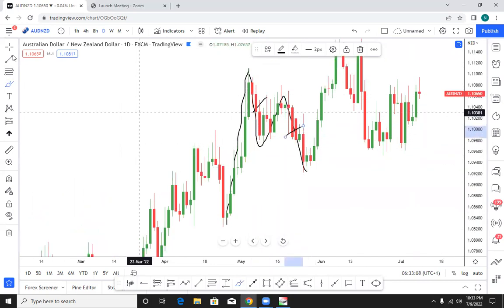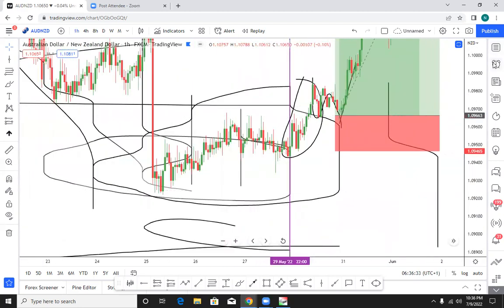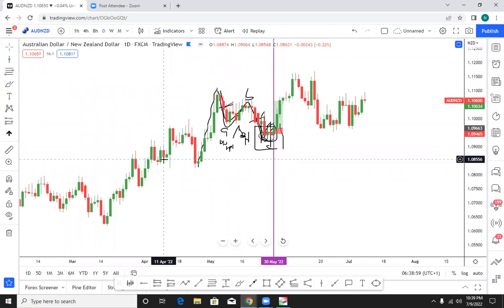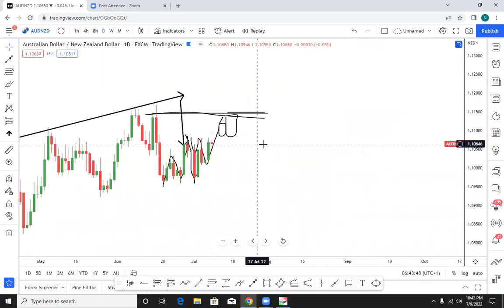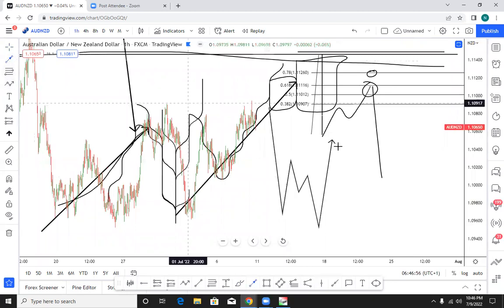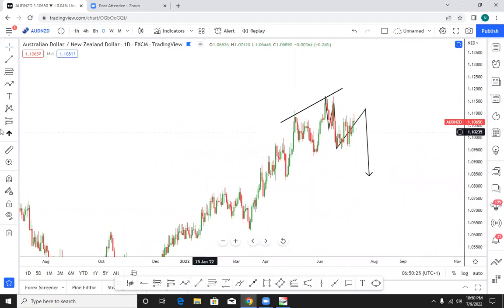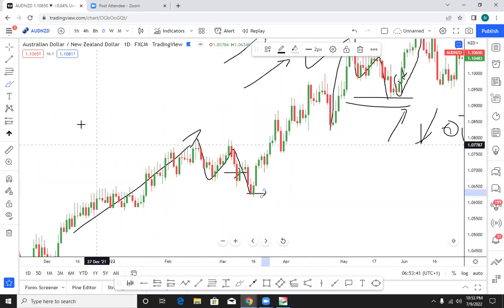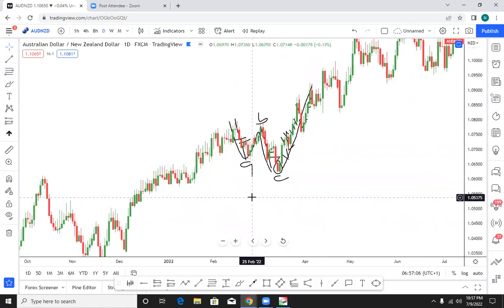WHY I TRADE THE DAILY CHART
I will show you in this video how I trade the daily chart and how it has been wonderful using it. I will show you clearly how a daily structure is used as a bridge between the higher timeframes and lower timeframes. Honestly, all trading activities in terms of volume in Asian, London and NY session is reflected in the daily candle close.

I will also show you how I specially use daily candle to spot end of correction based on the already known guidelines. Indication of buying and selling pressure can be presented in the daily chart. It such a wonderful chart to use and I will encourage all of you to master how I use it that it has been working perfectly for me.